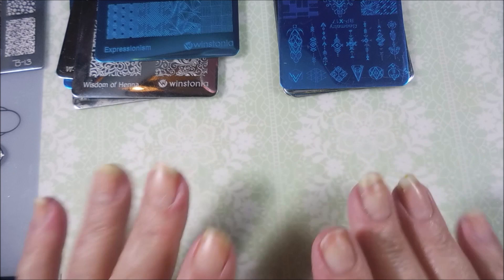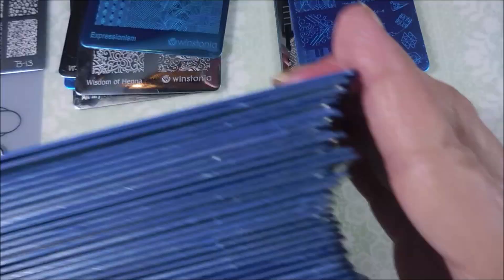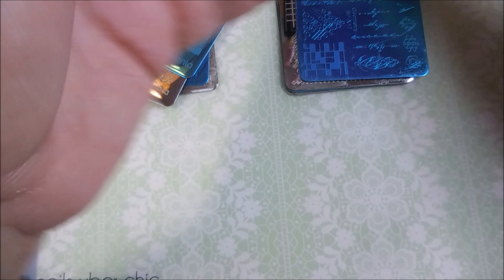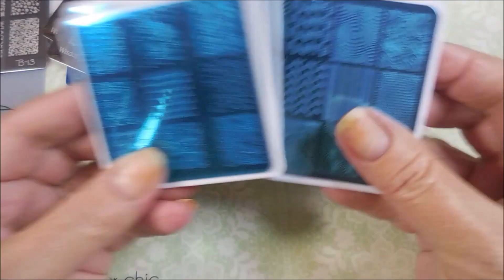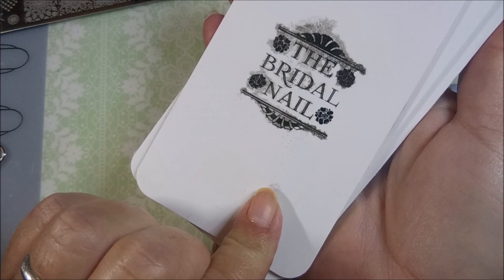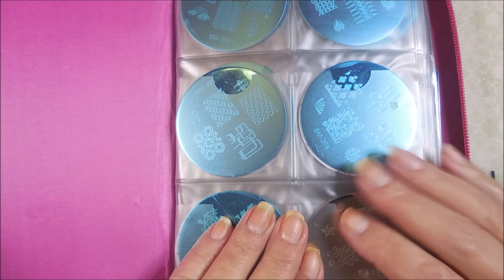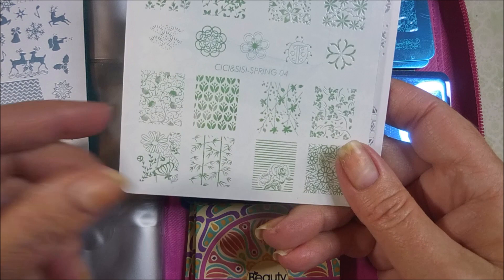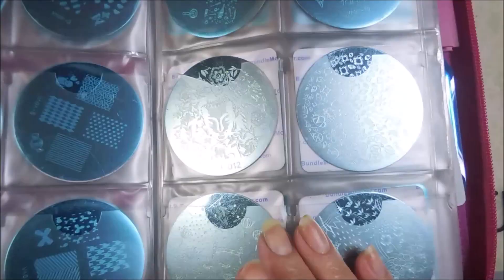Stamping Plate Friend Mail From Mrs. Becky ~ Giveaway Cut Off is February 5th 2020